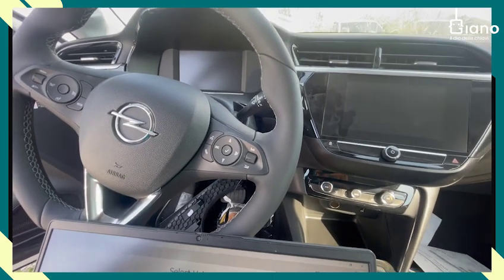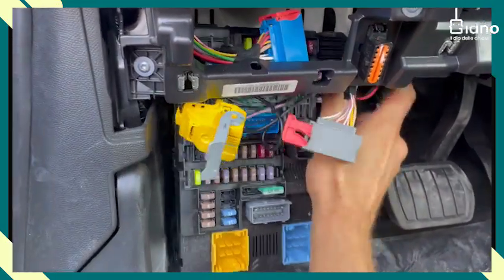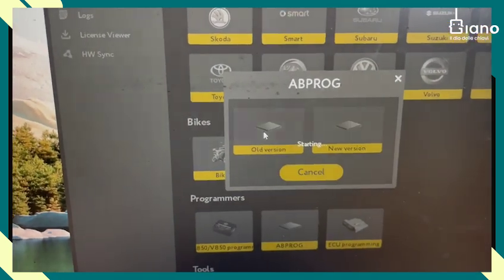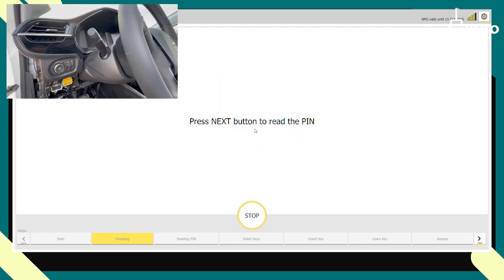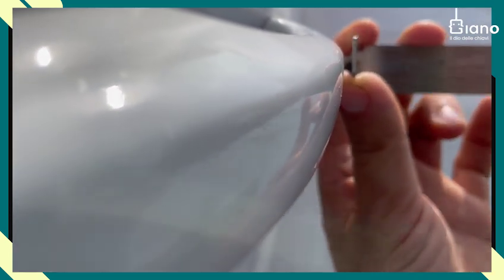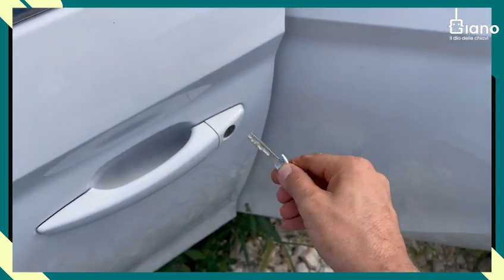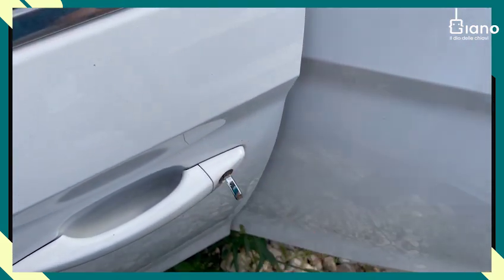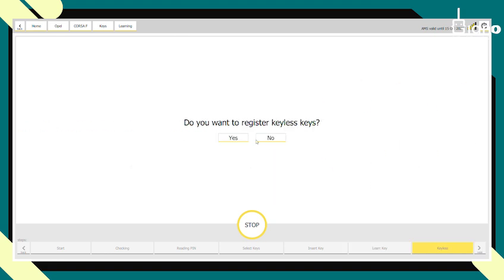All keys lost! Electric Opel Corsa F - keyless key programming with AVDI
Are those the best shots i've done? Nope. But anywaya here's how you get to program a new key (keyless key), when all keys are lost. In this video i've used AVDI to read the BSI on bench and load the file in order to get the PIN. Besides the 30 minutes waiting is not that big of a deal. Cheersss

All brand names, trademarks and registered trademarks appearing on this channel are the prperty of their legal owners and are used for description, illustration, identification only.